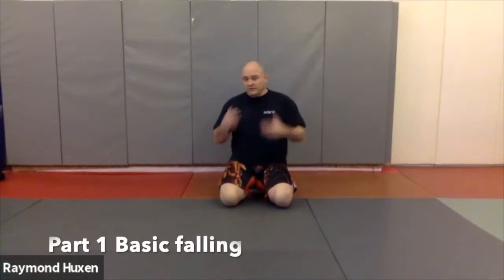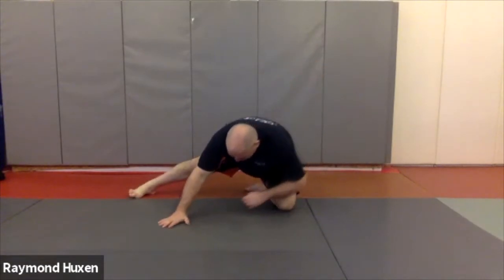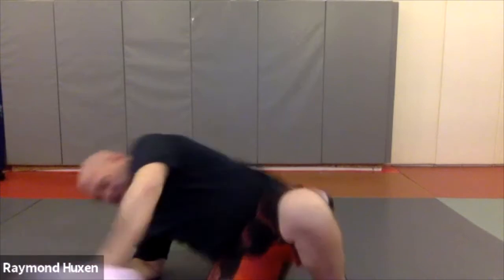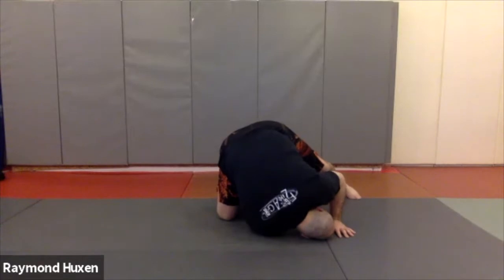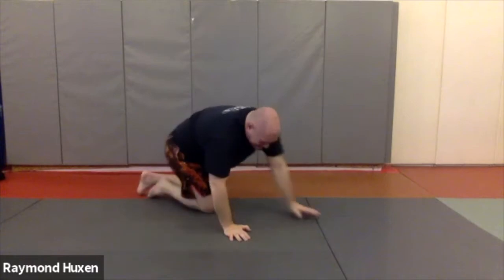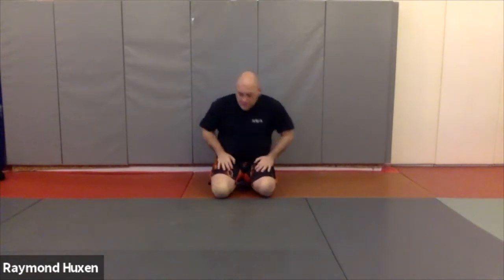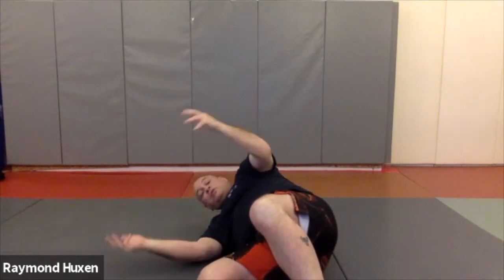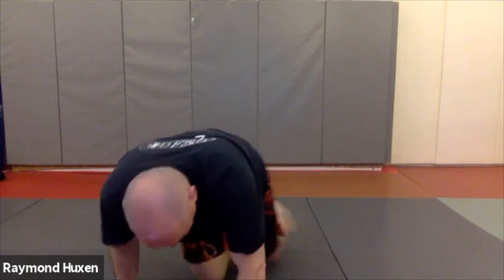Osagame Fundamentals of Grappling Zoom class from 4/23/2020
This is a 4 part Zoom class from the Osagame class on the Fundamentals of Grappling. The first part covers the introduction to forward rolling. Next is the concept and execution of Standing Up in Base. Part 3 and 4 are self-defense techniques. Part 3 is using the armlock Wake Gatame to control an attacker. Part 4 discusses closing the distance to the clinch takedown.